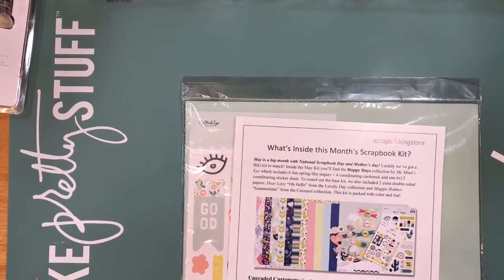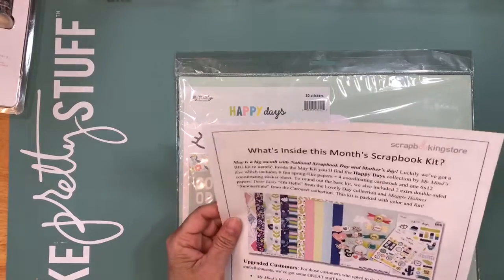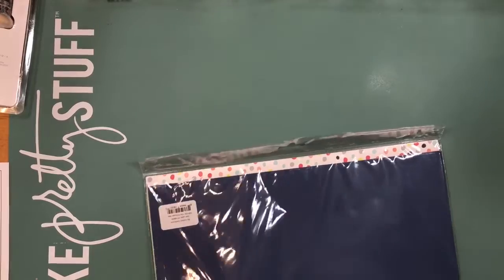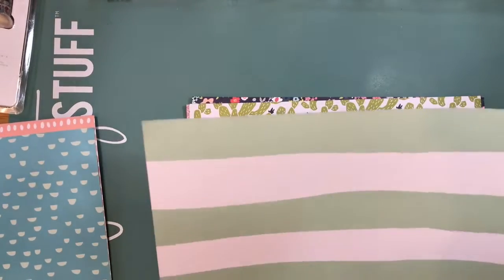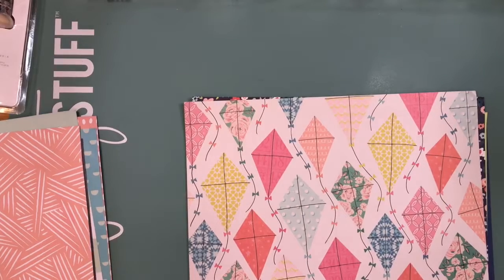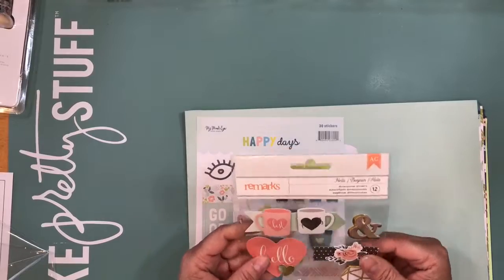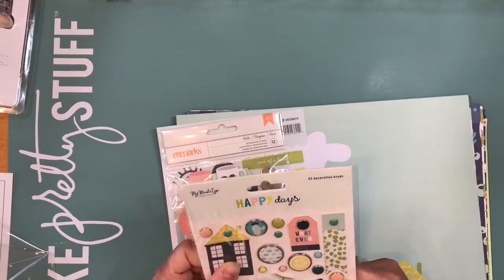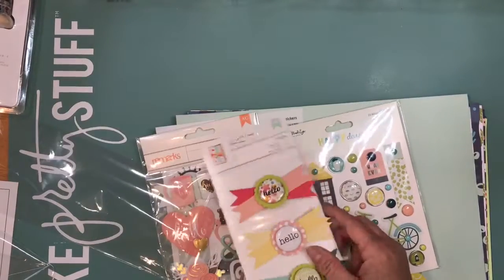scrabookstore.com may kit share